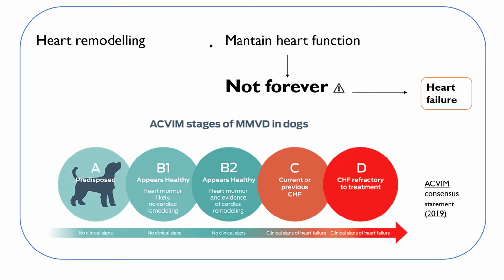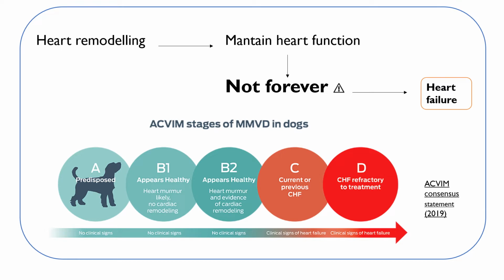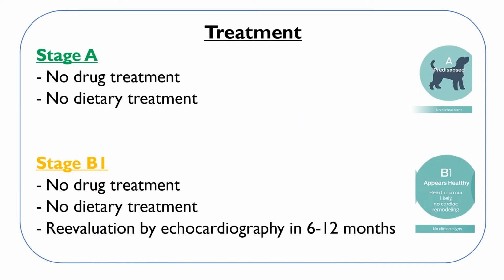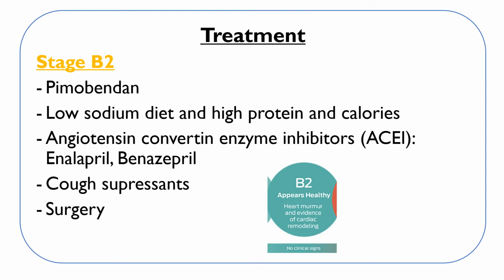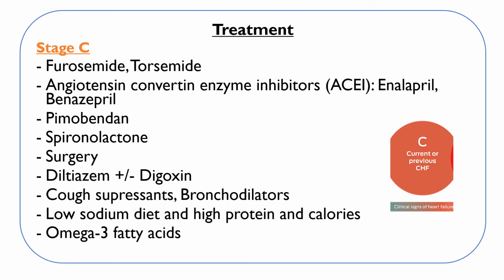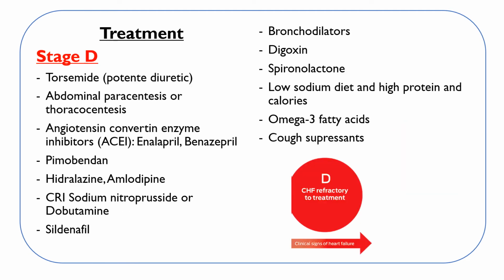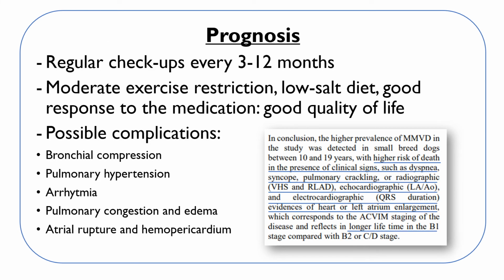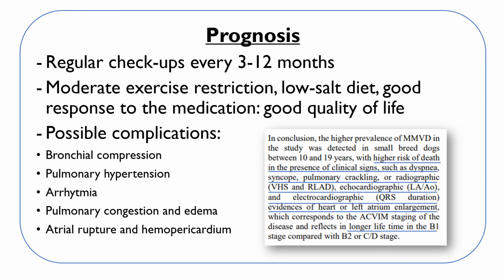Myxomatous mitral valve disease | Treatment and Prognosis (ACVIM consensus statement 2019)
Myxomatous mitral valve disease is the most common cardiac disease in dogs, being estimated to account for 75 to 80% of all cardiac diseases.
The mitral valve is one of the 4 heart valves, located between the left atrium and ventricle, and it is responsible for allowing blood to flow from the atrium to ventricle, so that it can then continue its path to the body. Mitral valve disease is characterized by a progressive degeneration of the mitral valve with subsequent left atrial and ventricular dilation. It is seen more frequently in old small dogs, such as Cavalier King Charles Spaniel, Dachsunds, Poodles and Yorkshire Terriers.

In this lesson we will discuss the Treatment and Prognosis (according to the ACVIM consensus statement 2019).

Bibliography: Keene BW, Atkins CE, Bonagura JD,
et al. ACVIM consensus guidelines for the diagnosis and
treatment of myxomatous mitral valve disease in dogs. J Vet

Ettinger, S. J., Feldman, E. C., & Cote, E. (Eds.). (2017). Textbook of veterinary internal medicine (8th ed.). St. Louis, Missouri, US: Elsevier.